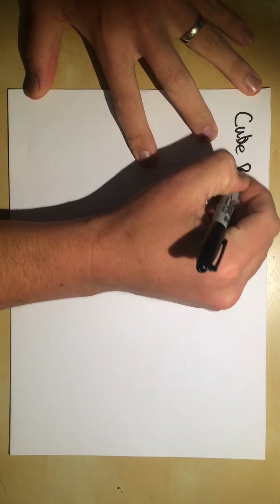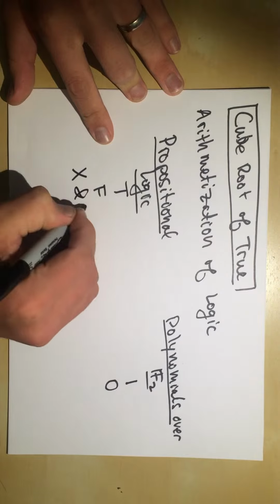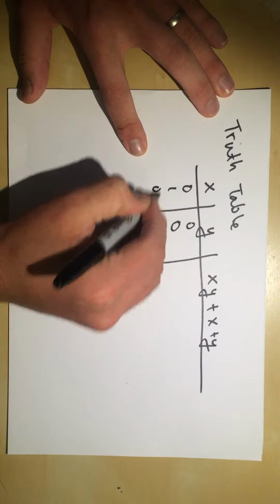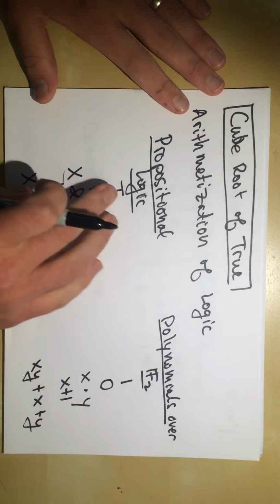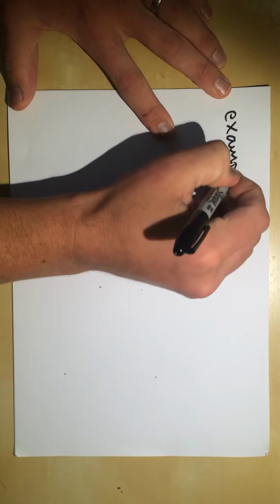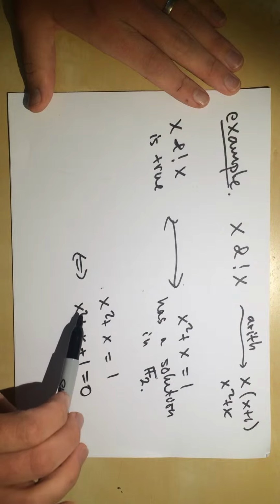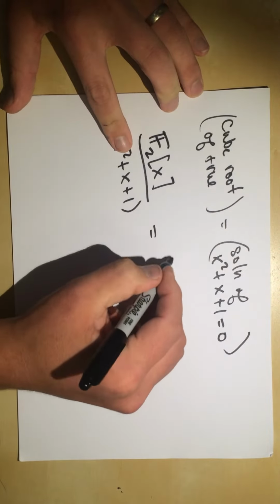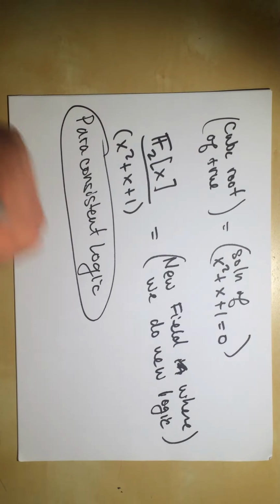The Cube Root Of True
We give a basic construction in paraconsistent logic. If people want to know more about this, I can say a bit more.